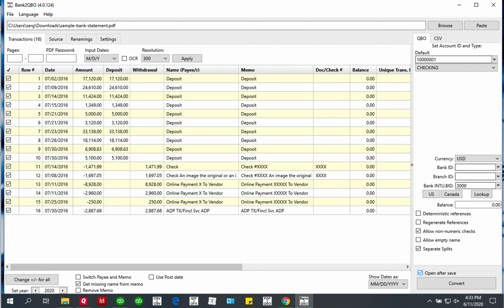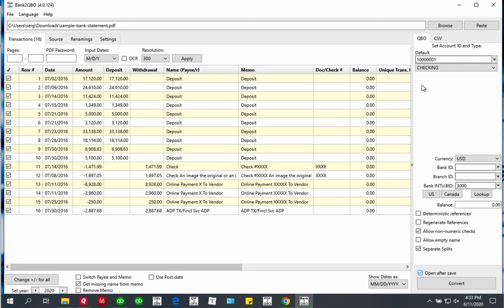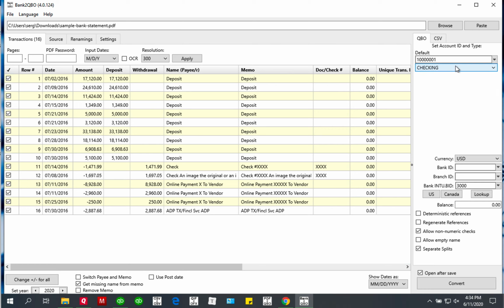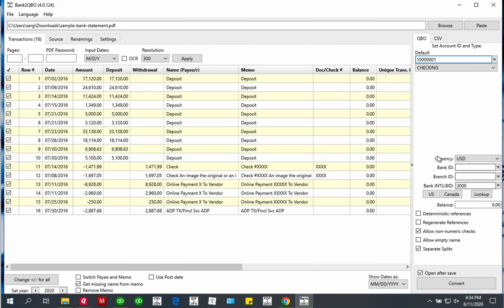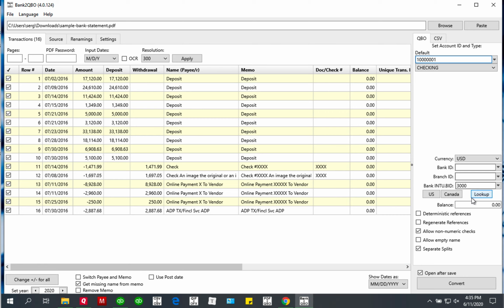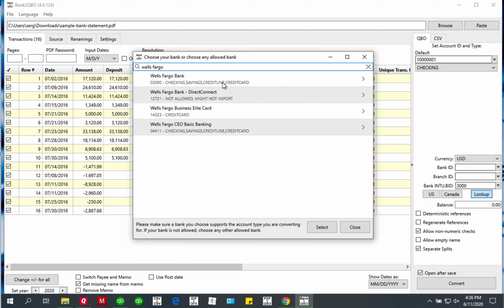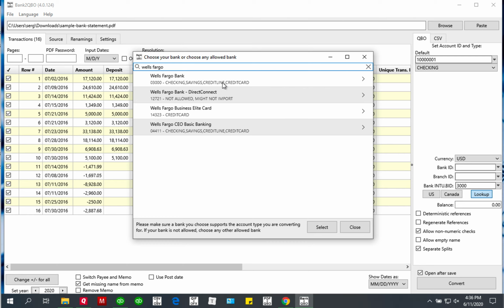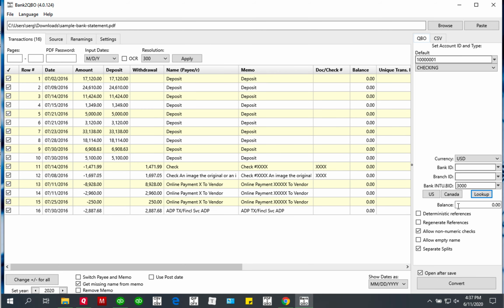Setting attributes for the QBO files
This video talks about QBO format Output options. Use the Transactions app to convert your transaction files to required by your accounting software file format.

0:00 - The QBO Tab
0:44 - Set the Account ID and Account Type
1:41 - Set the Currency
2:02 - Set Bank ID and Branch ID
2:16 - Set the Bank INTU.BID
4:03 - Set the Balance
4:05 - Deterministic References, Regenerate References, 'Allow non-numeric checks, Allow empty name and Separate splits settings

So, if you are using the converter, that converts to QBO format, which is Bank2QBO, CSV2QBO, PDF2QBO, QIF2QBO, and others, then you would have this QBO tab here, that you have to use to set the right QBO parameters. They are like complement transaction data, QBO files have transaction data plus additional things, that are related to the whole file. In this case, it would be the Account ID. And if you have more than one account, you would see more than one choice, more than one group here. This is the Account ID for the QBO file, which is digits only number and Account Type, which could be Checking, Savings, Credit card, and others. So, when you convert transactions for one account, you have several files to convert, make sure to use the same Account ID for those files. When you're ready to convert for another account, make sure to switch the Account ID, when you start converting for different accounts. The same goes for the Account Type.

Another setting for the QBO file is Currency. For QuickBooks US Edition QBO files must have US Dollars currency, for Quickbooks Canadian edition - must be US dollars or Canadian dollars.

There are also options to set: Bank ID or Branch ID, you can leave them empty with using QuickBooks and you can set them if your accounting software requires this to be set.

The next option is the Bank INTU.BID has to be from the allowed bank. You can see the list of banks, clicking the 'Lookup' button and you can start typing your bank name, for example, "Capital One" and you would see this bank is listed several times: there's one option for the Credit card, another option for the Checking account. So, make sure, for example, "Wells Fargo Bank" (03000) allows all Credit account types and this is more than bank label, it does mean anything, so you could have "Wells Fargo Bank" label for the QBO file, but then you would select any account in QuickBooks, like Checking account, you would select any account to import your transactions into. Many users want to set the bank name to match, what they have in QuickBooks, but it's not necessary. The more important thing is to have the code to be allowed. Don't use code, that said 'not allowed' and don't use codes, that not allowed for your Account type. So, for Checking, you cannot use a code, that lists only a Credit card.

Another setting for the QBO file: you can set the Balance and you can use these settings, like 'Deterministic References', 'Regenerate References', 'Allow non-numeric checks', 'Allow empty name', and 'Separate splits'. These are advanced settings. I would talk about them in a separate video. And I would suggest not changing them, unless you specifically know, that you want to use them a specific way.